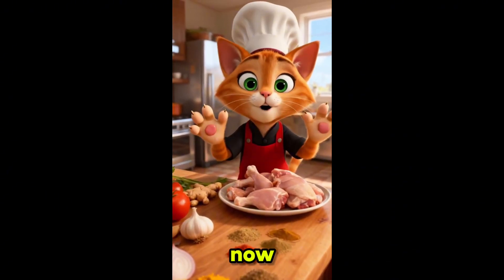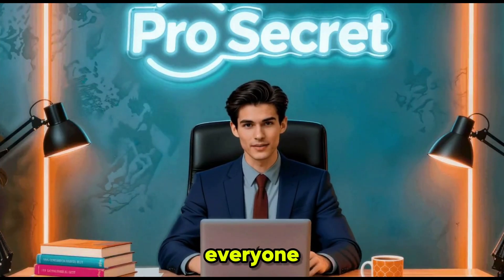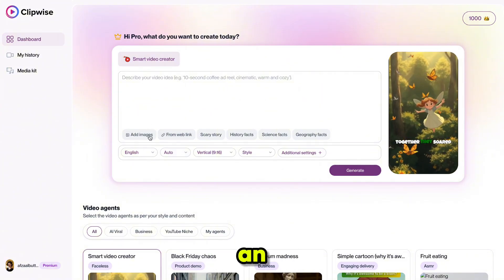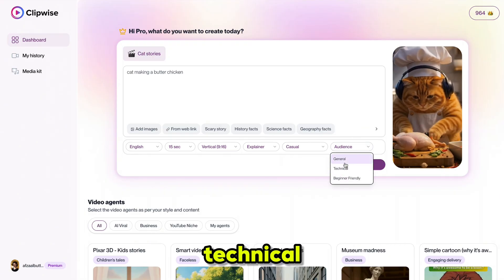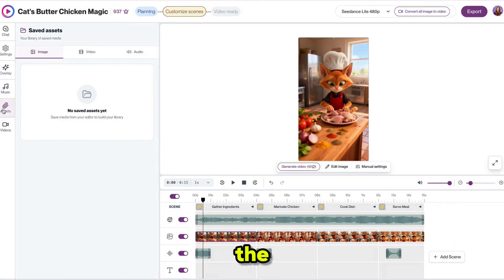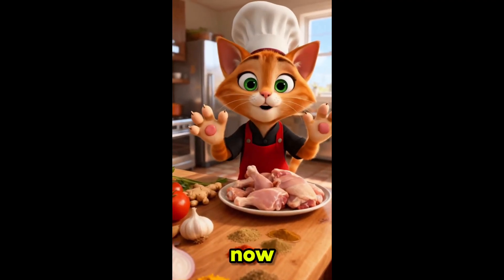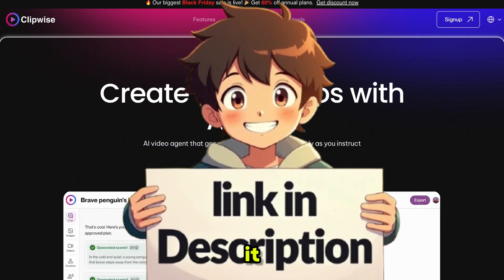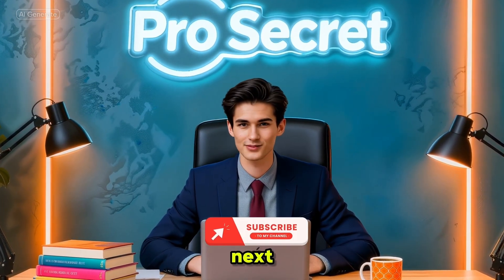New AI Video Agent | 100+ Viral Niches, Sora 2 & Veo 3.1 Integrated, No Skill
Unlock FREE & Unlimited AI power to create viral cat videos, explore 100+ profitable niches, and generate content faster than ever!
In this tutorial, I’ll show you how to use the New Video Agent — a next-gen AI tool that is better, faster, and more accurate than Sora 2 and Veo 3.1.

Whether you are a beginner or a pro, this tool helps you create:
✅ Viral cat videos
✅ Viral niche compilations
✅ Faceless shorts
✅ Full YouTube videos
✅ Unlimited AI-generated visuals
…completely FREE!

No skills needed — everything is fully automated.
If you want unlimited AI video generation, consistent characters, trending topics, and super-fast results… this video is for you!

⭐ Comment “AI Unlimited” if you want the script templates!

Chapters
0:00 – Intro: Free AI Videos
1:07 – Clipwise AI Overview
2:42 – AI Workflow
4:10 – Free AI Video Editor
5:35 – AI Free Cat Video Output
6:17 – Final Thoughts & Conclusion